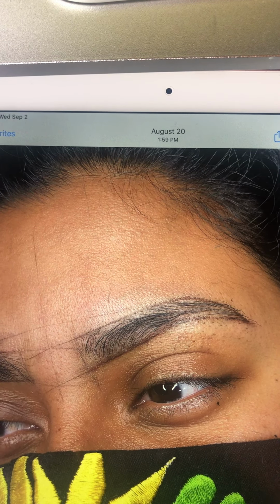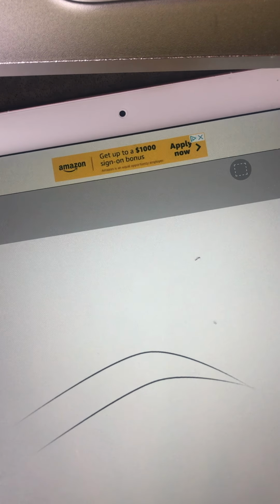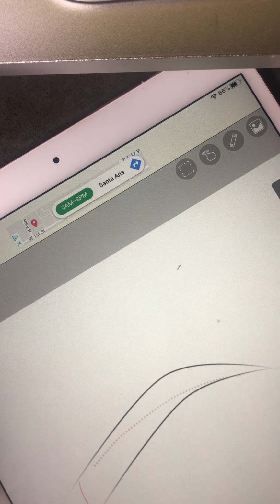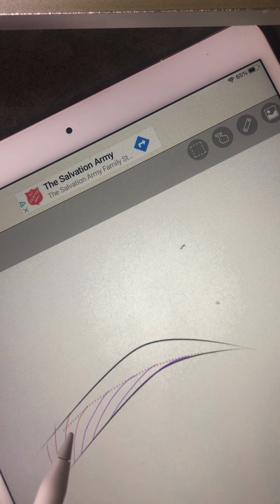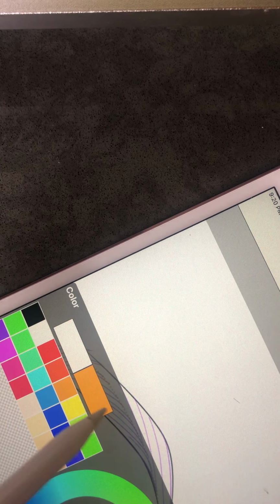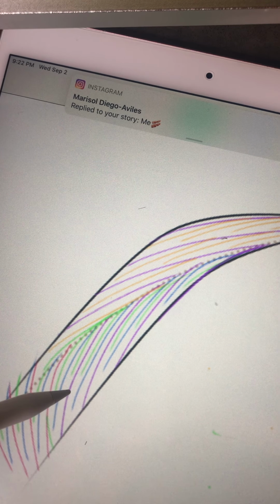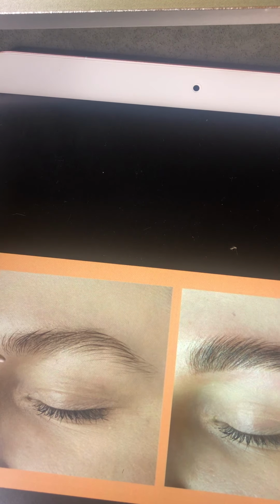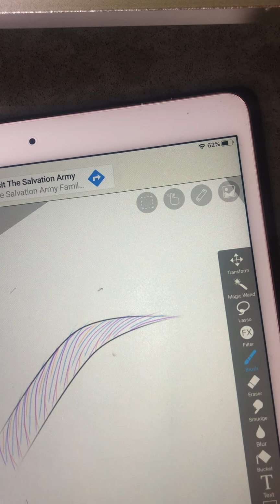Asian and European Brow Patterns - Microblading Training Orange County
Learn Asian and European Brow Patterns - Microblading Training in Orange County